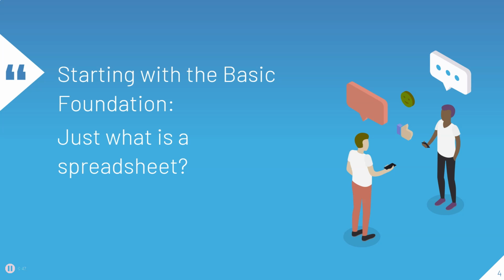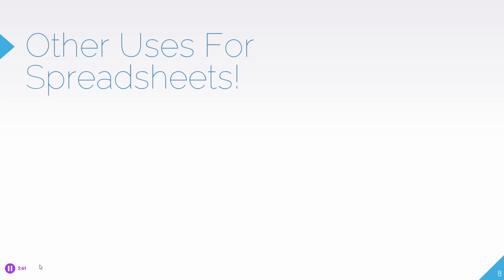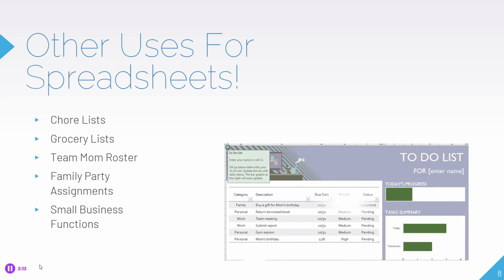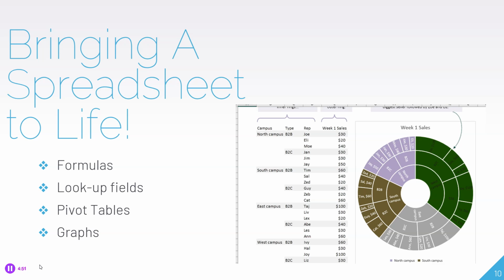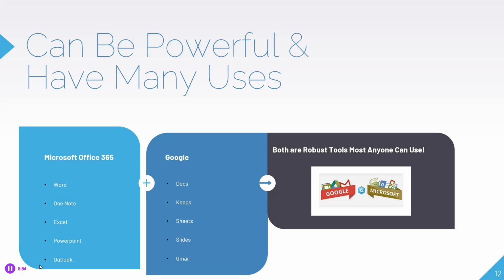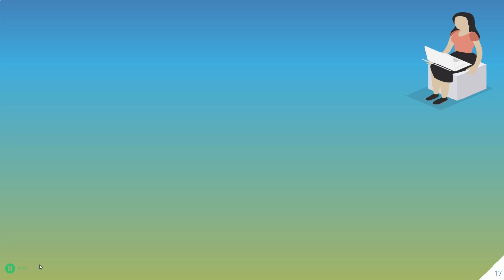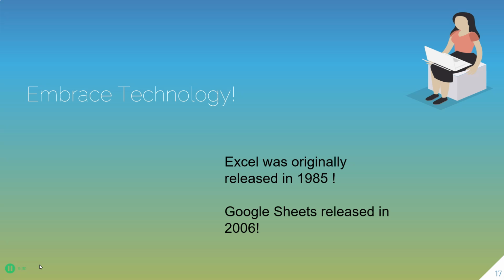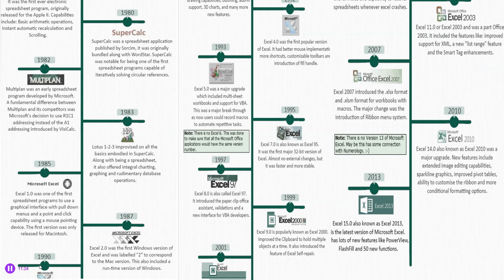Doing More With Excel - Beginner Friendly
In this video I am going to discuss taking Excel spreadsheets to the next Level. I want you to think beyond an Excel spreadsheet taking your business to the next level without breaking the bank.

List Resources:  Upsplash, Microsoft 365.

Longer Description: On this channel we are going beyond the Excel Spreadsheets. We will show you a more robust way to do business. Shortcuts, money saving tips to make your life and your employees much easier. 10 years of using Database software I have learned a thing or two. I can also help you make good decisions avoiding the Shiny Objects and high costs of doing business.

00:24  Explore Excel Spreadsheets, Google Sheets, and Databases
00:50  What Is A Spreadsheet
01:25  Excel Spreadsheets Have Many Functions
02:14  Broad List of Uses
03:09  Small Business Uses
03:22 Display Graphs Charts and Lists
04:10  The World of Database Software
05:23  Taking Spreadsheets to the Next Level
07:01  You Don't Have To Be a Computer Programmer To Build a Full Functioning Database
07:16  I Have Used Databases For the Last Ten Years In My Business
07:29  Can You Afford &30,000 Plus Someone To Manage IT?
08:06  Subscribe
08:14 TWW Can Save You Time and Money
08:34  Excel Released in 1985
08:56 A Harvard Business School Student Developed VisiCalc in 1978
10:29  Excel Has Made Many Improvement Over the Last 20 Years.
11:08  Excel Is A Robust Tool To Run Business From Accounting to Zookeeping
11:54  I Would Have A Hard Time Going Back to Running Business on Excel Documents
12:38  Subscribe
12:55  Thanks For Watching!